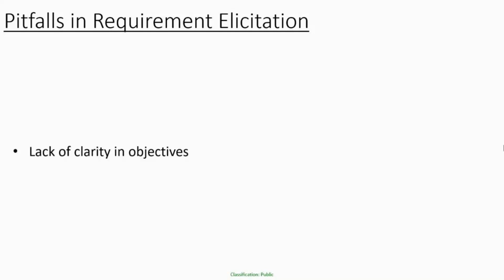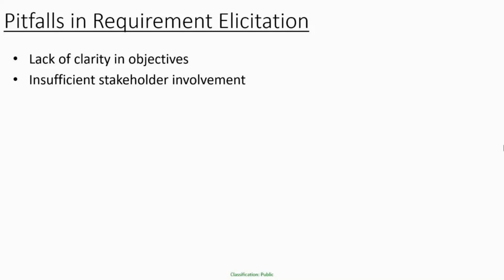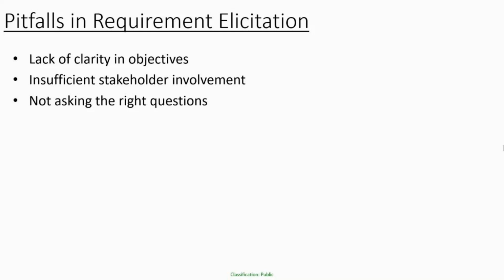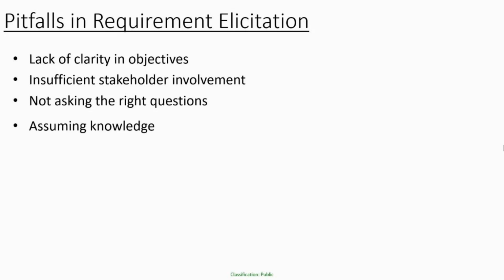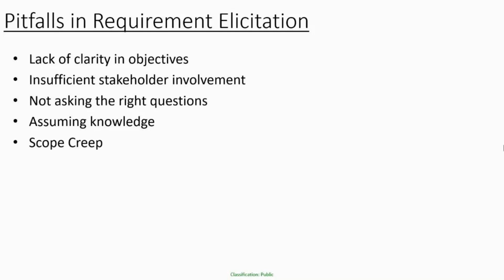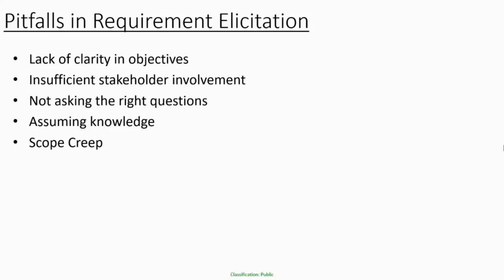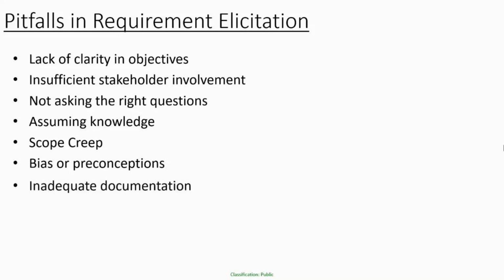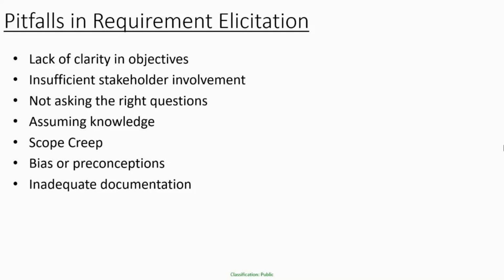Business Analyst Training Video28 - Pitfalls in Req Elicitation (1/3)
Requirements Elicitation is a critical task for a Business Analyst. Find out what are the common mistakes that are to be avoided in this task.